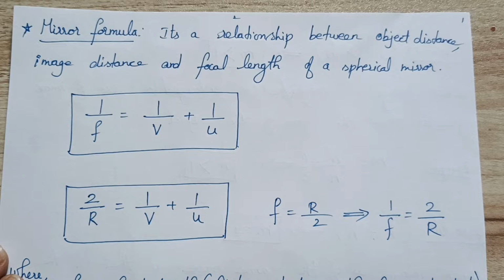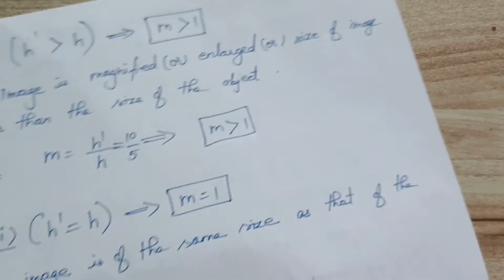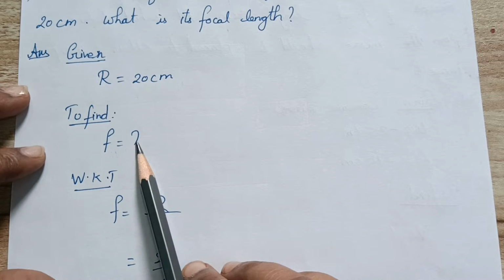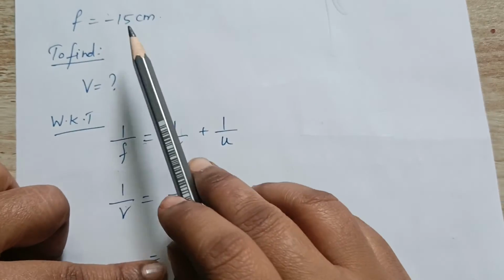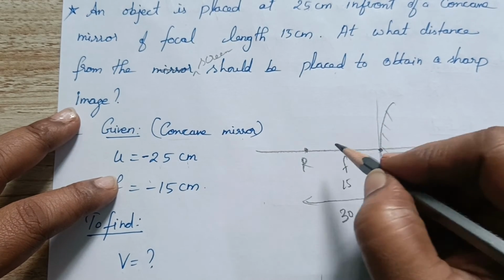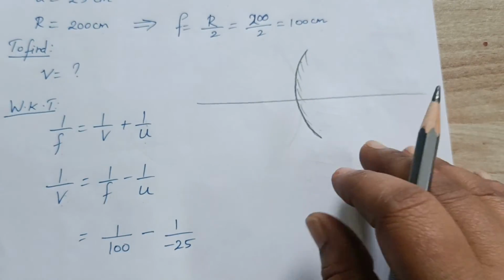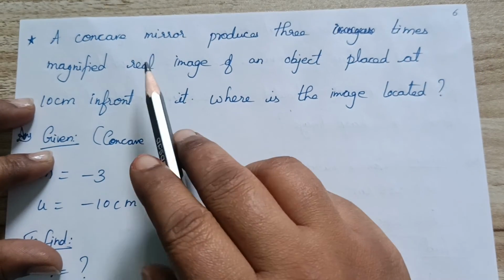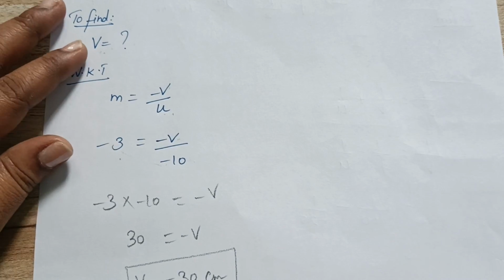Day 6 | Physics | Class 10 | Light : Reflection and Refraction | Mirror Formula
mirror formula
magnification  formula
numericals